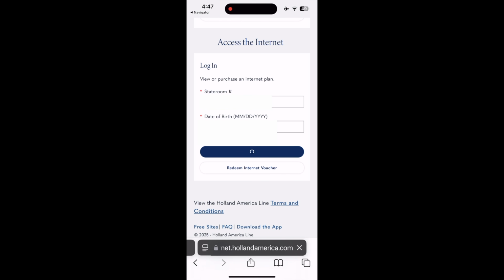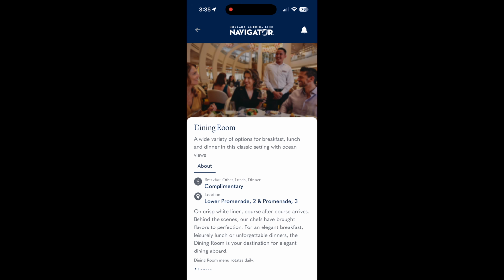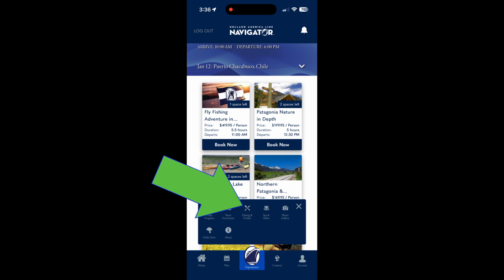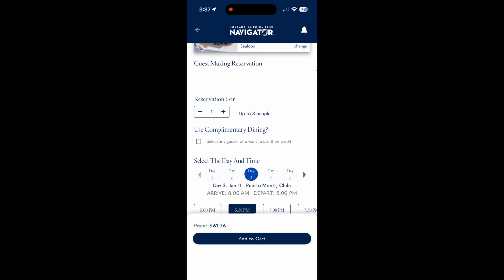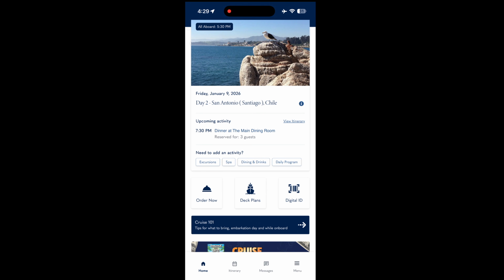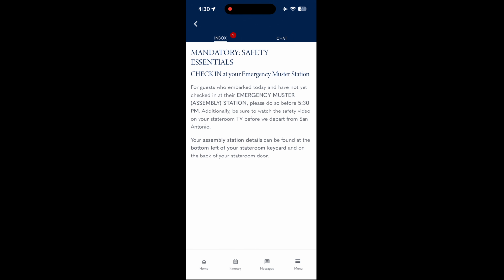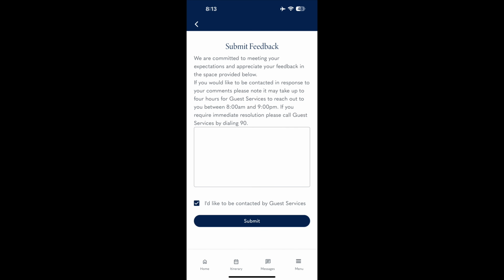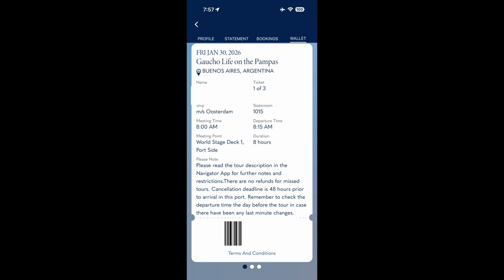Holland America Navigator App: Don't Board Without Watching This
Are you ready to use the Holland America Line Navigator phone app? This video provides a comprehensive guide to cruise planning and embarkation day management. We'll walk you through managing your onboard experience, dining reservations, guest services, ordering food, and shore excursion planning, offering essential cruise tips and cruise advice for a smooth cruise vacation.   The Holland America Navigator App makes your cruise fun.

We've traveled to over 45 countries and visited more than 70 cruise ship ports of call. As chemical engineers we can't wait to share our travel experiences with you.

Chapters
0:00 Intro
0:47 Using the App
7:18 Speed Test
7:41 Closing